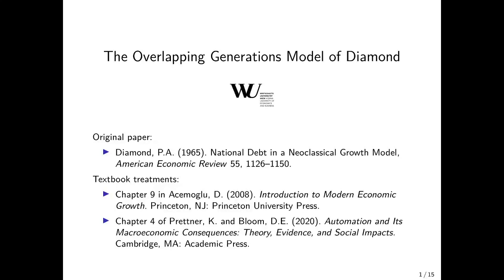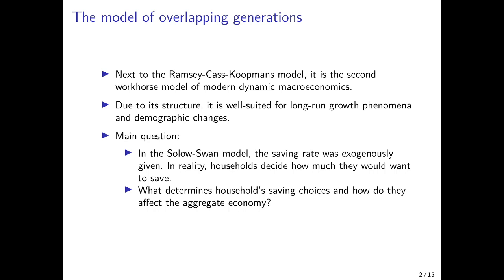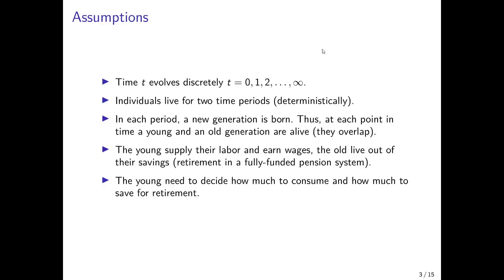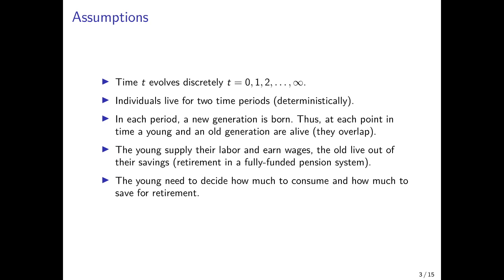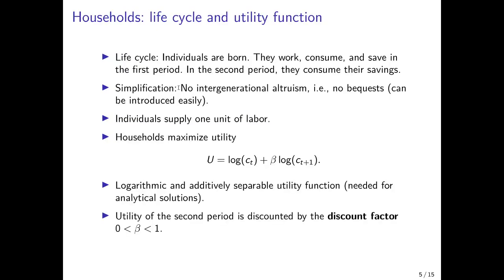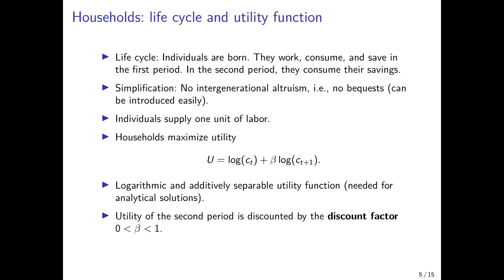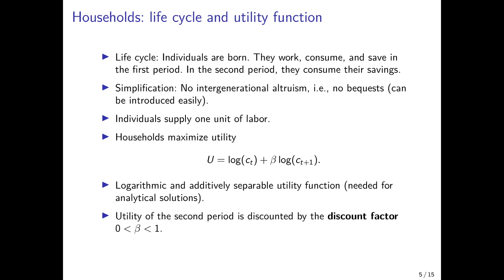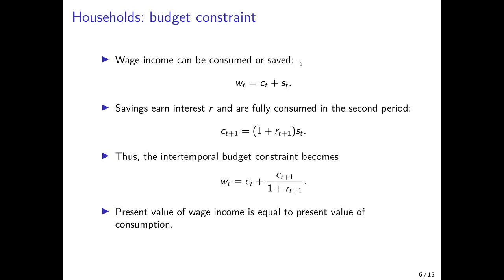The Overlapping Generations Model of Diamond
In this video, I present the basic version of the overlapping generations (OLG) model of Diamond (1965) and provide a graphical analysis of its dynamics.

The slides are based on chapter 5 of Prettner and Bloom (2020). Automation and Its Macroeconomic Consequences. Theory, Evidence, and Social Impacts.